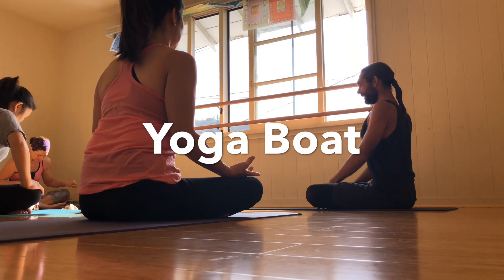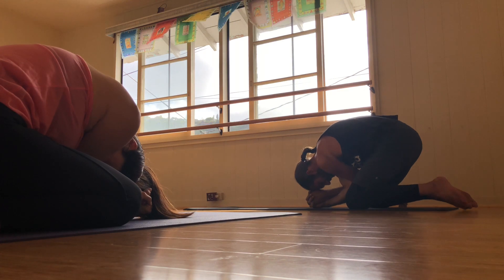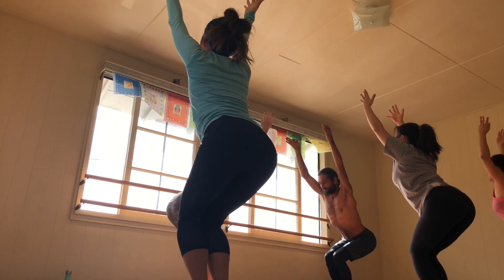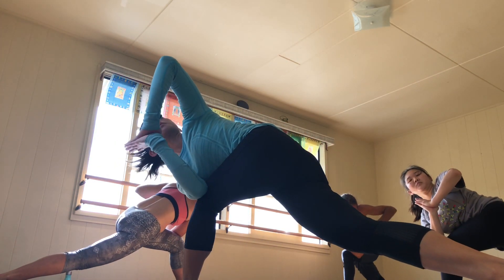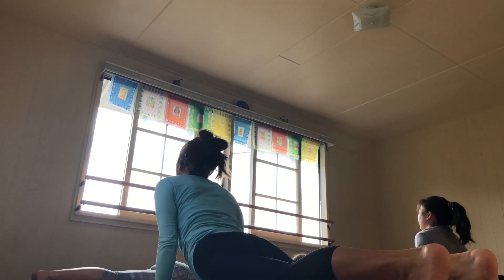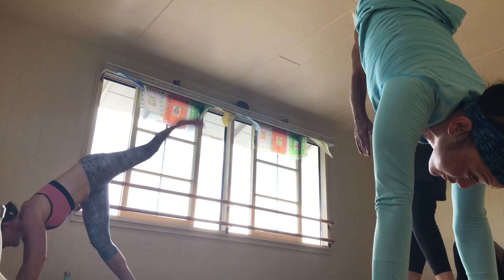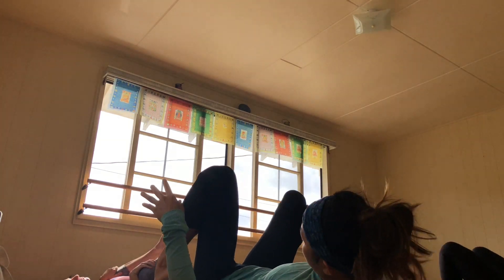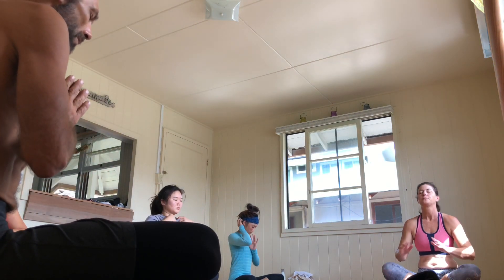Yoga Class 60 Minutes / JOAHYOGA - Sunday Morning Vinyasa Flow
If you enjoy the yoga sessions and want to help, you can contribute to the continued production of free full length yoga classes by donating

Please join us for a awakening morning vinyasa yoga session at the house of yoga, Palolo Shala.
Practice Safely and Enjoy
Namaste-
Joah